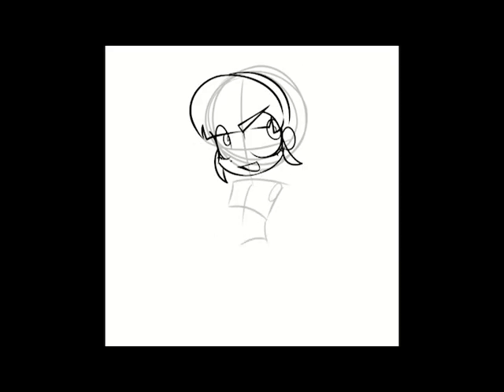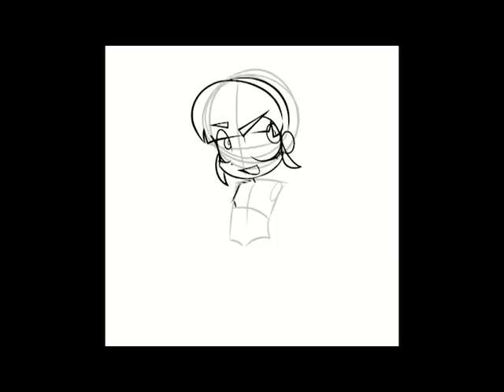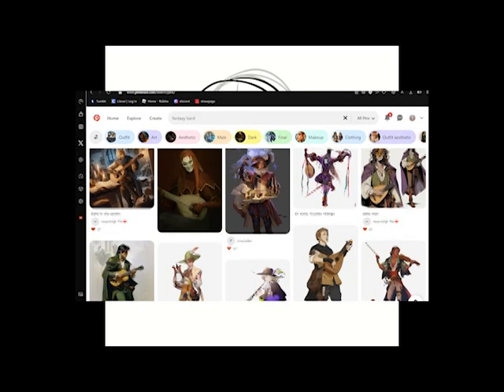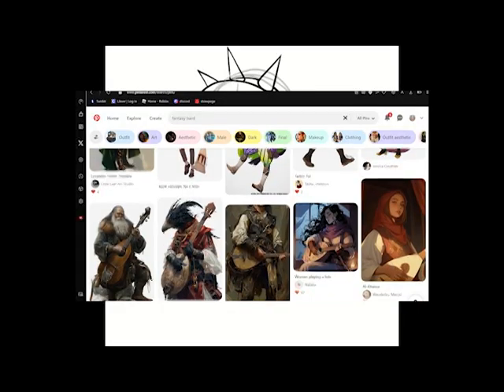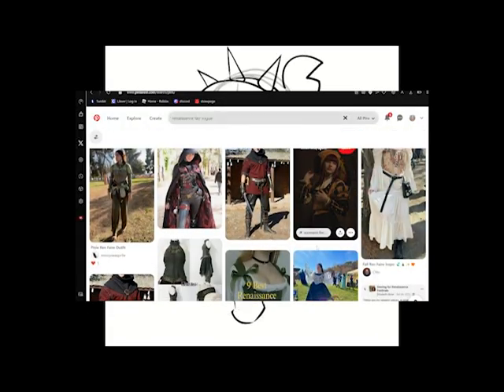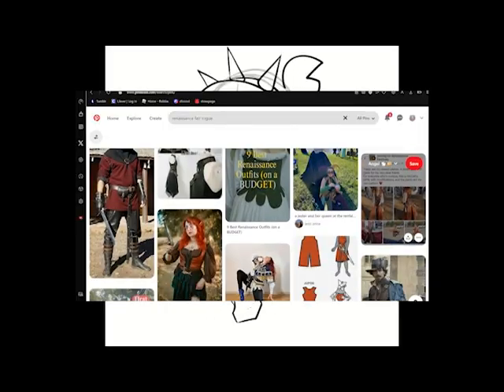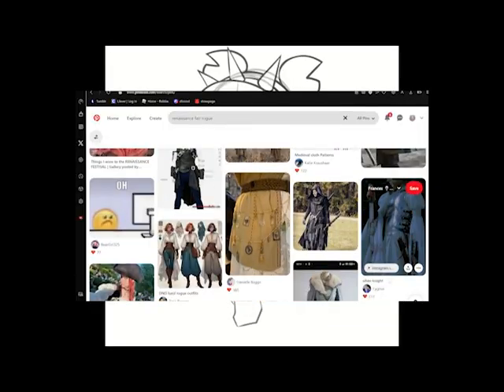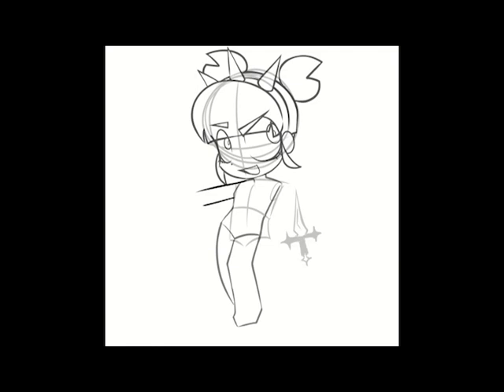How to design your D&D character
So you're finally done with your character sheet. What now? If you're still stumped on what your character looks like then here's how I personally design my character from start to finish